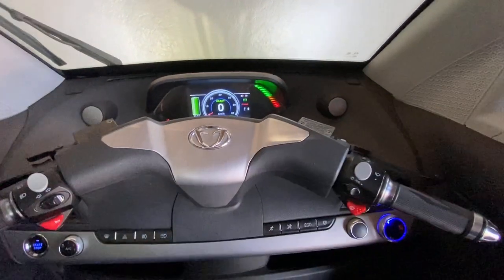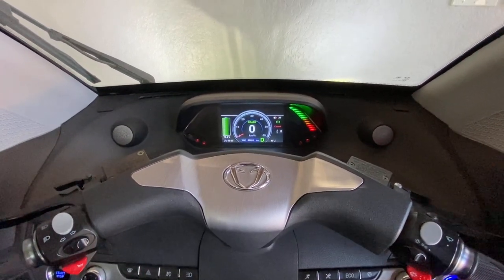Echo3 Driving Introduction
Get a brief overview of how to drive your Echo3 enclosed electric scooter!